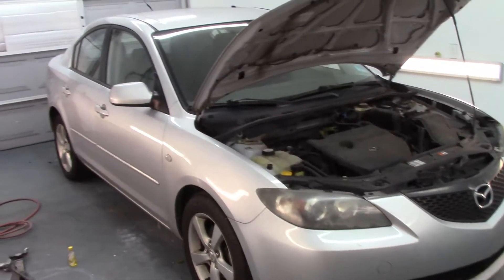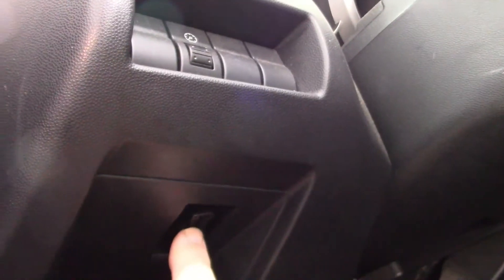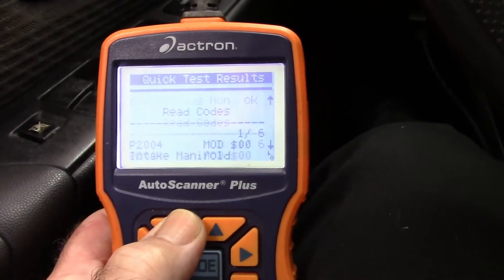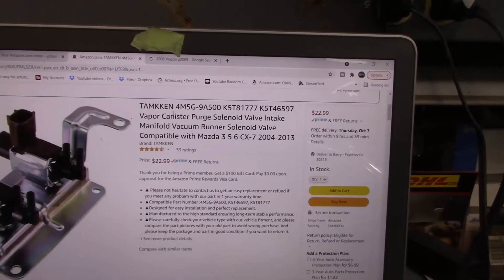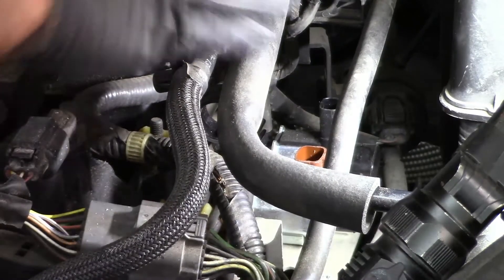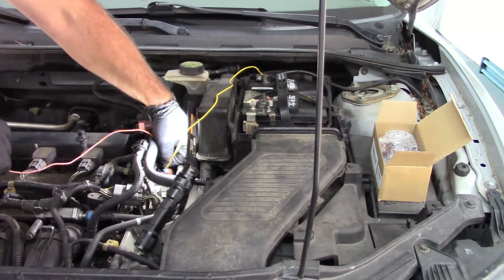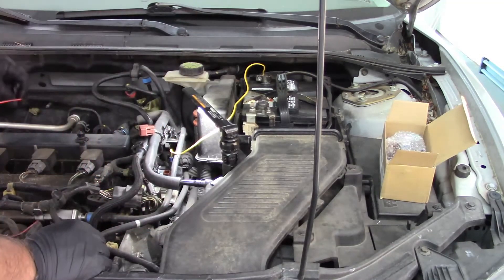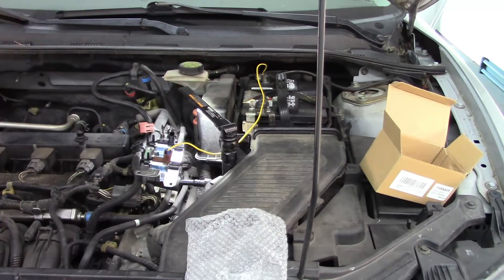Mazda 3 Engine codes P2004 and P2009.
Mazda engine codes. P2004 and P2009.
In this video, I show the codes, and how they can be fixed. I still have one code. P2177. More on that later.